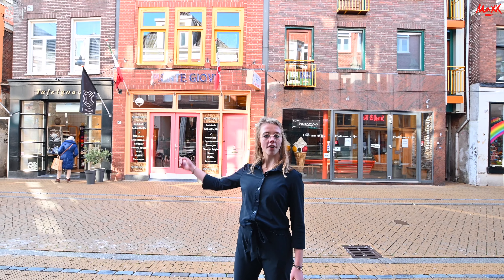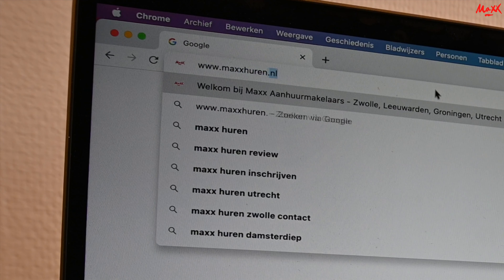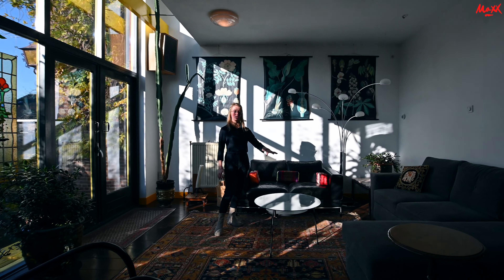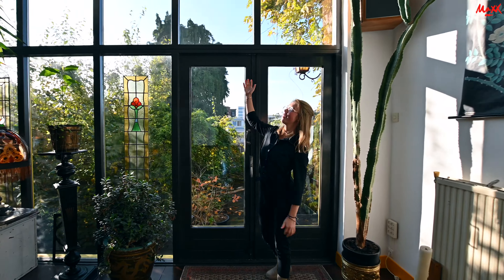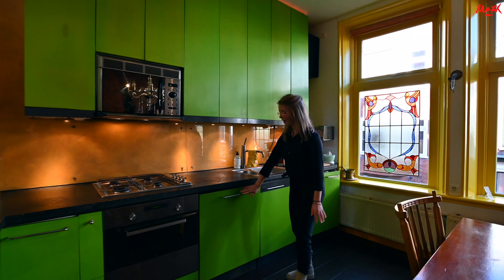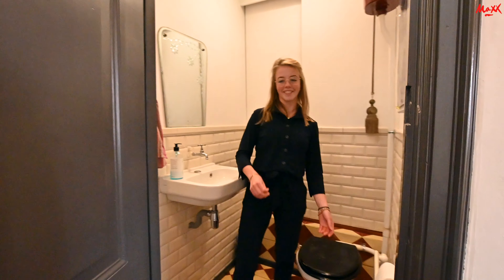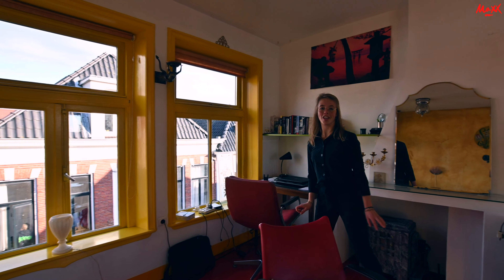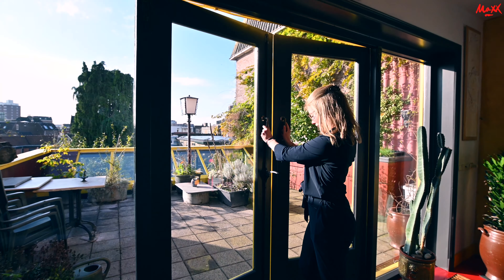Maxx Groningen: Folkingestraat 49a, 9711 JV Groningen